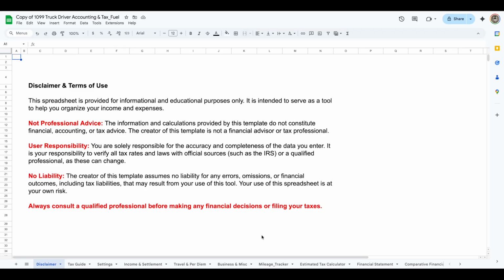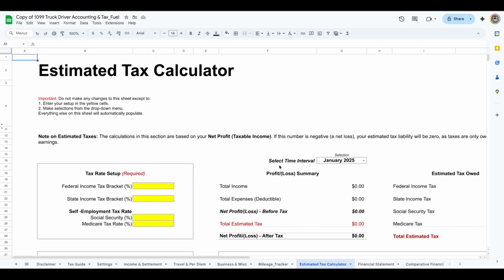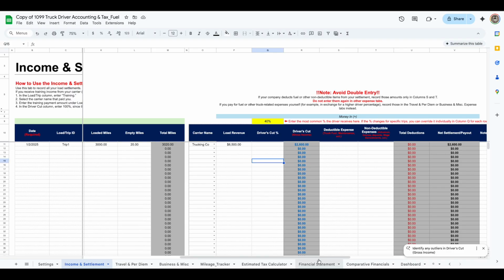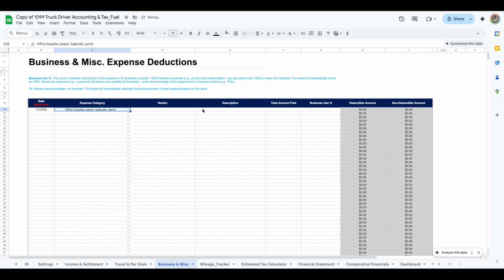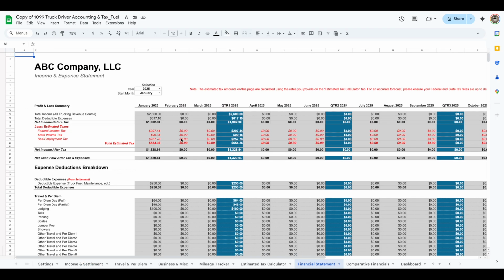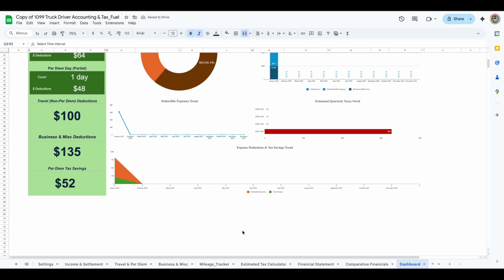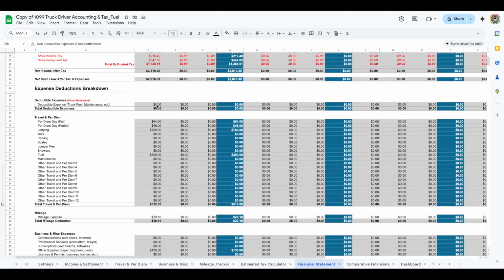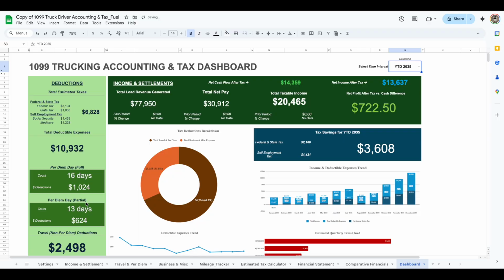1099 Trucking Accounting and Tax, Trucking Template, Truck Driver Profit and Loss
Item on my Etsy Shop.